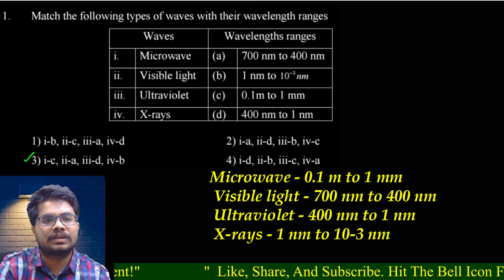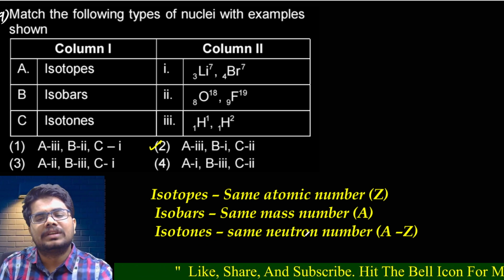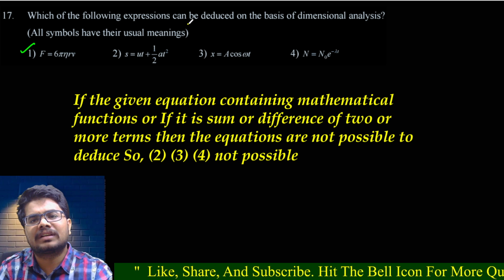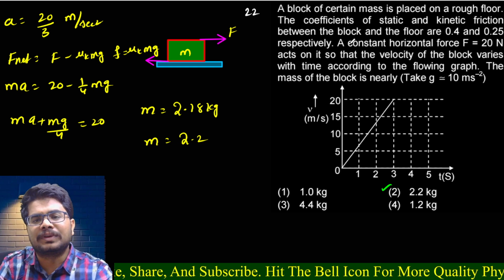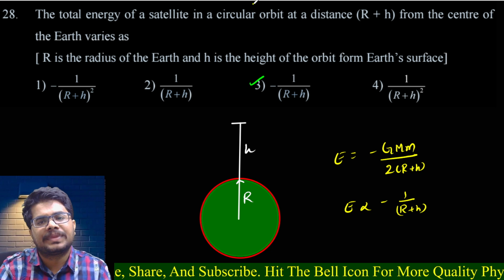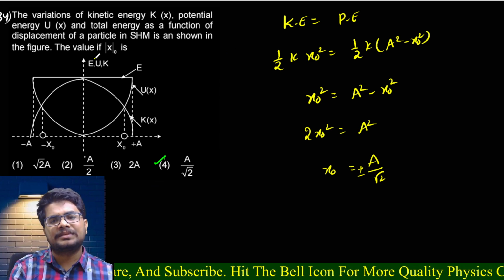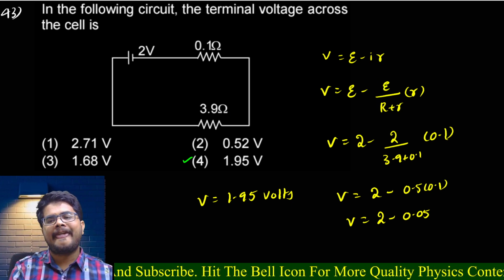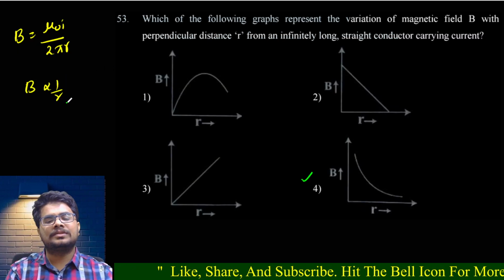KCET 2025 physics Solutions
📘 KCET 2025 Question Paper with Detailed Solutions | Physics🔍
In this video, we go through the KCET 2025 Question Paper with step-by-step solutions for each subject. Perfect for students who appeared for the exam and those preparing for upcoming attempts!